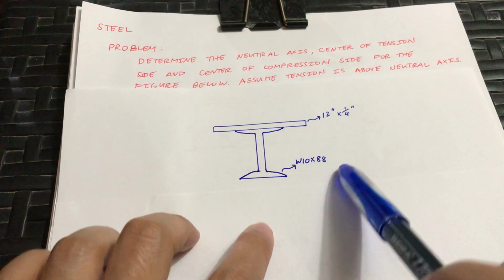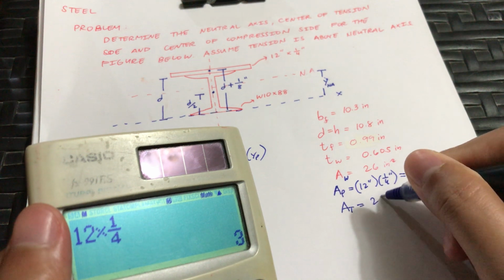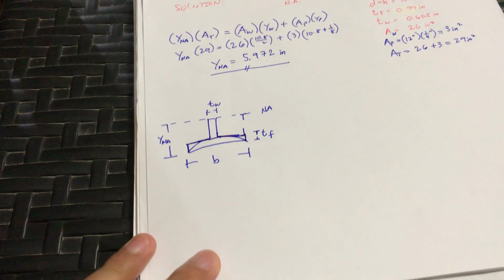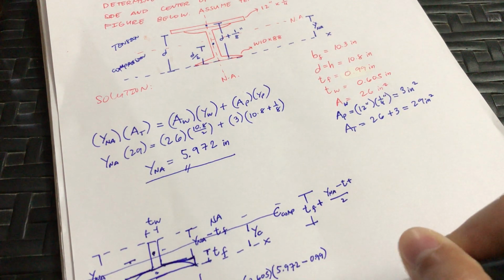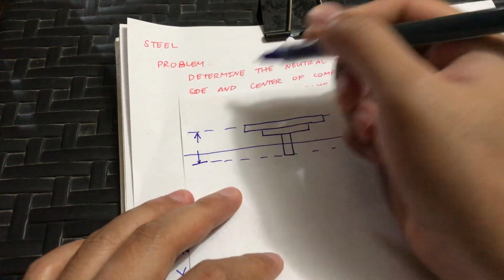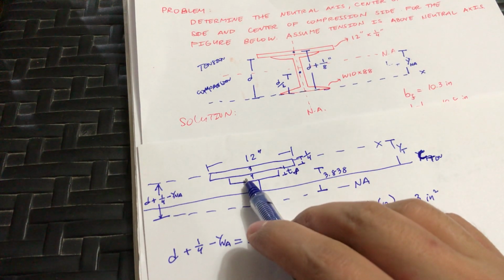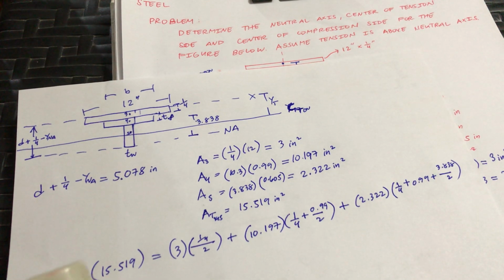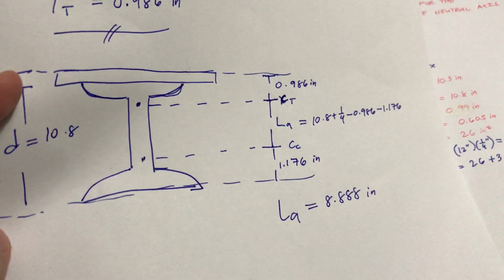Solving Location of Neutral Axis and Centers of Compression and Tension Side for Built - Up Sections